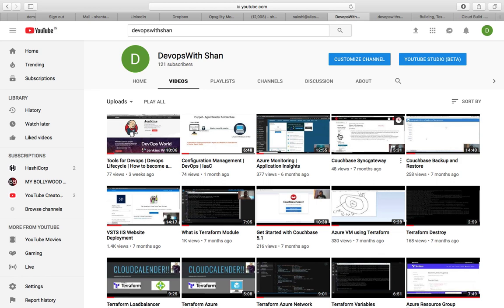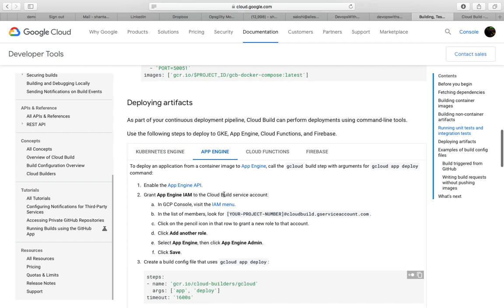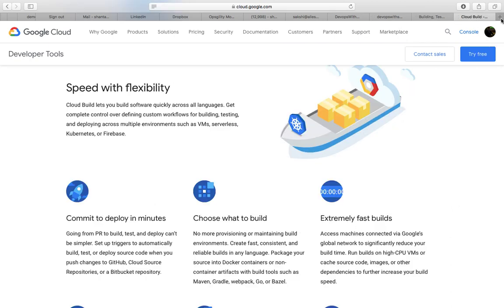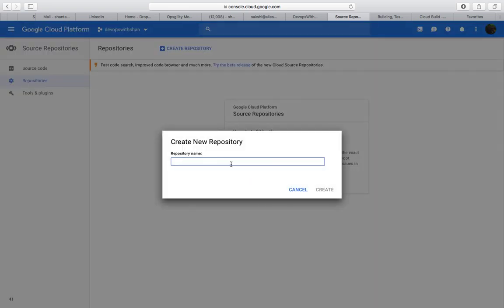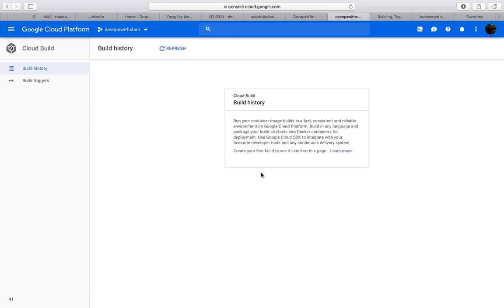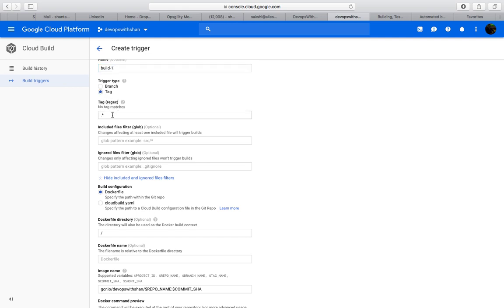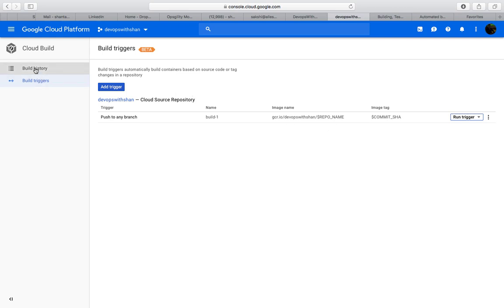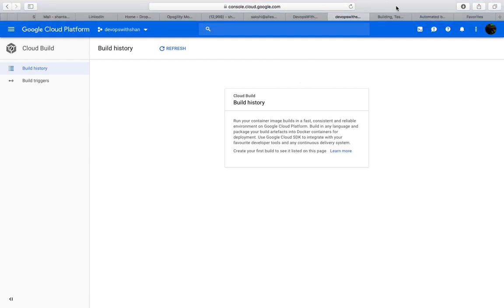Cloud Build - CI CD Tool by Google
Set up triggers to automatically build, test, or deploy source code when you push changes to GitHub, Cloud Source Repositories, or a Bitbucket repository.

Build tools like Maven, Gradle, webpack, Go, or Bazel and deploy onto Kubernetes Engine, App Engine, Cloud Functions, and Firebase.